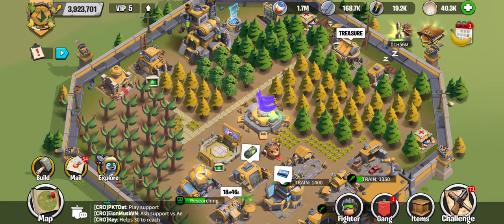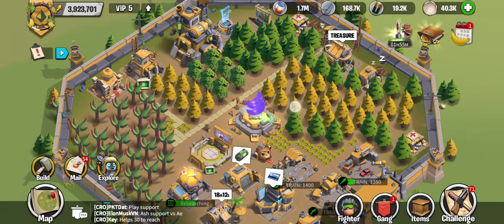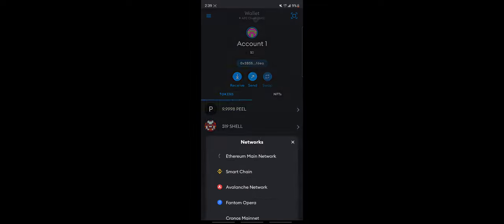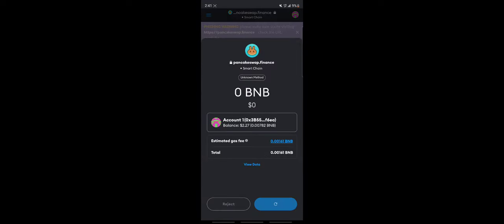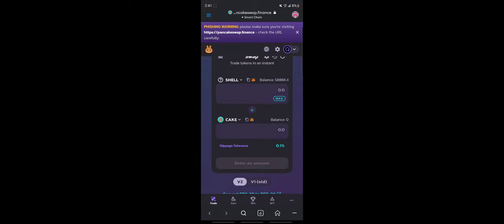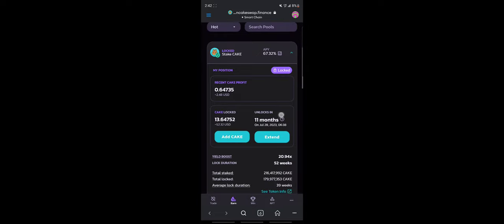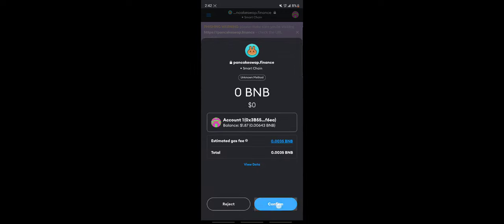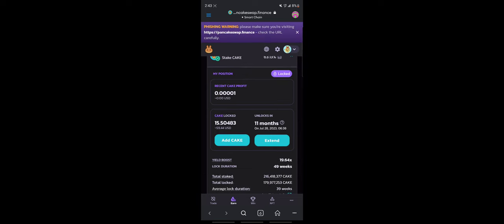HOW TO SWAP $SHELL TOKEN TO $CAKE FOR INSANE APR %%% PLAYING META APES / USING PANCAKESWAP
Today I will show you how to swap your in game $shell token to $cake token to then stake it Do keep in mind that you will need to lock your investment for 1 year so NOT FINANCIAL ADIVCE ENJOY